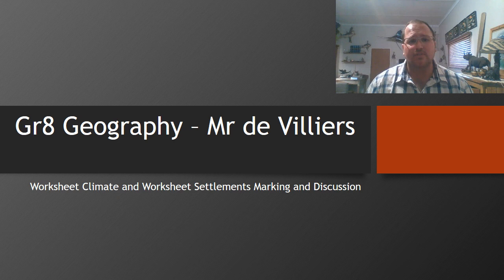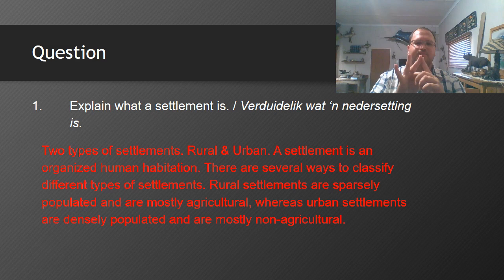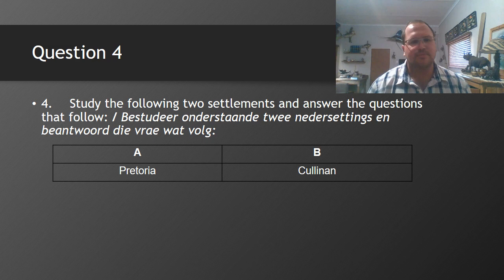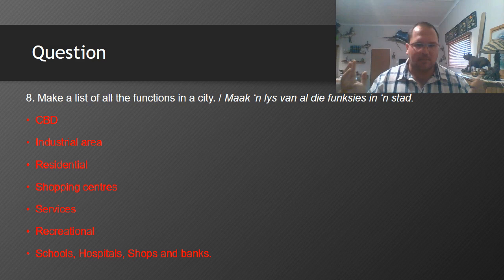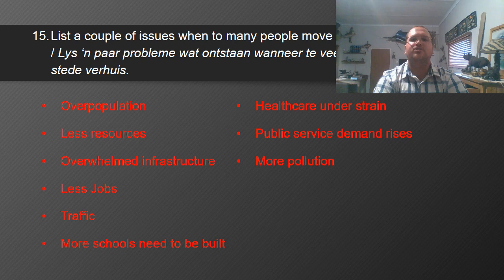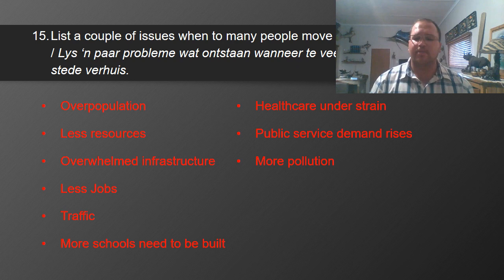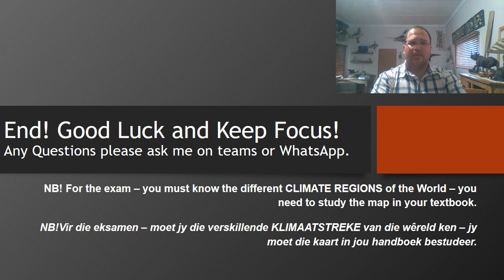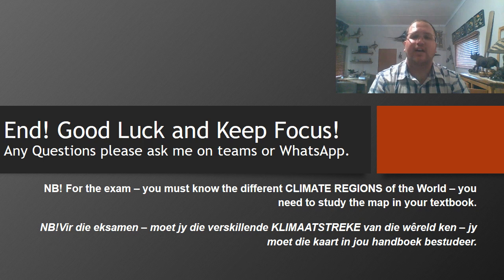Gr8 Geography – Mr de Villiers Online Class